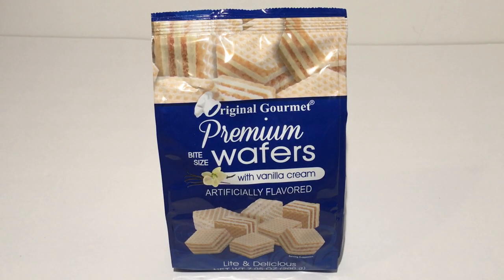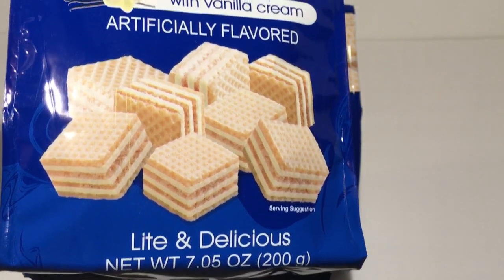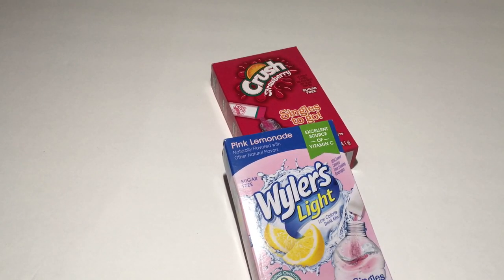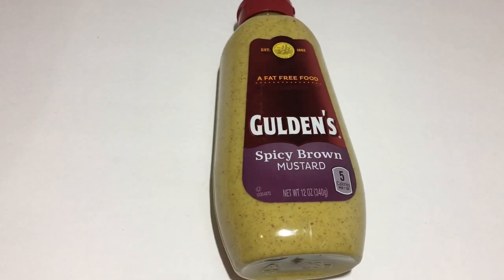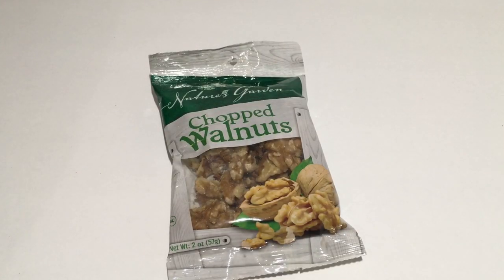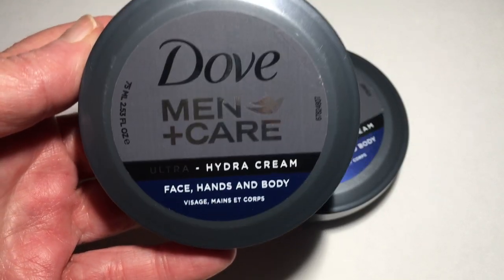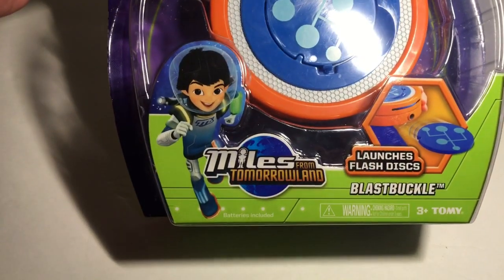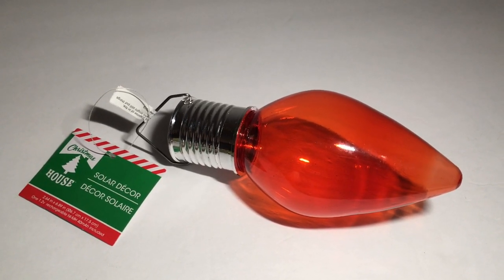Dollar Tree Haul | Fun Exciting New Finds 🛒Part 1 of my haul